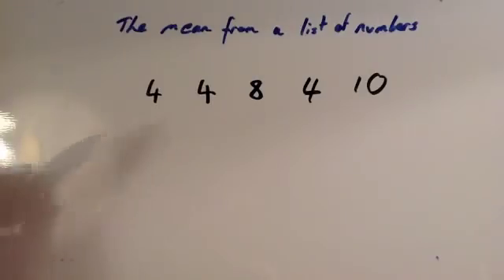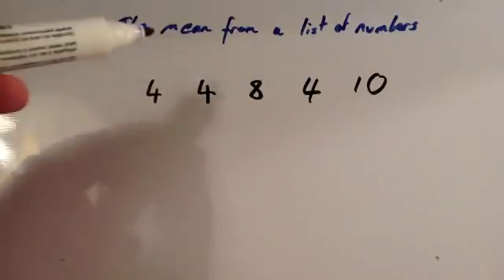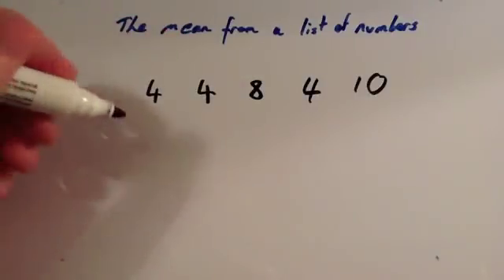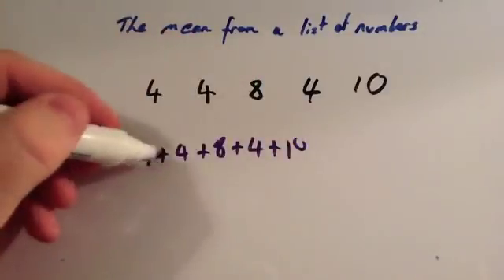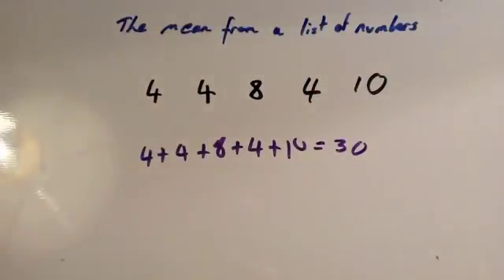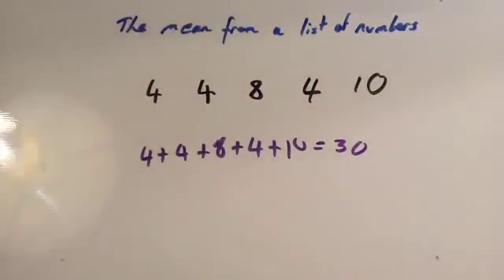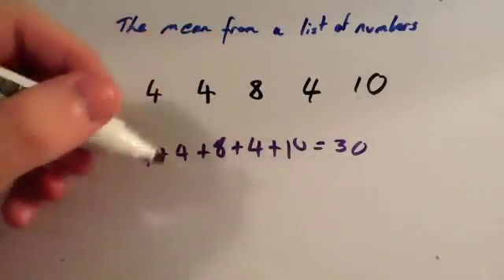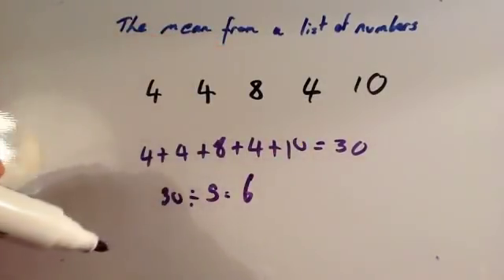The mean - Corbettmaths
Corbettmaths - This video explains how to find the mean from a list of numbers.